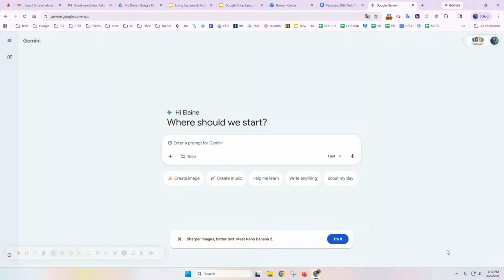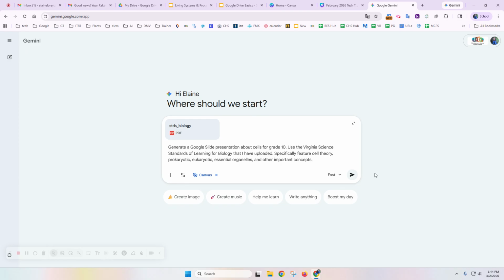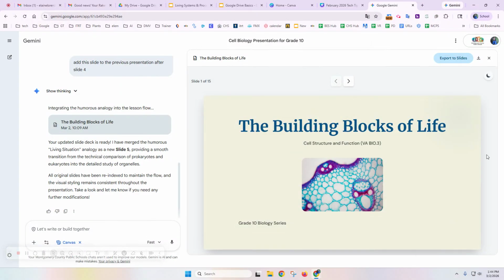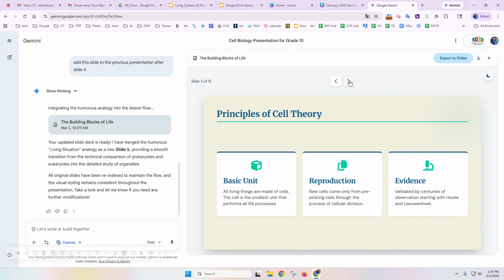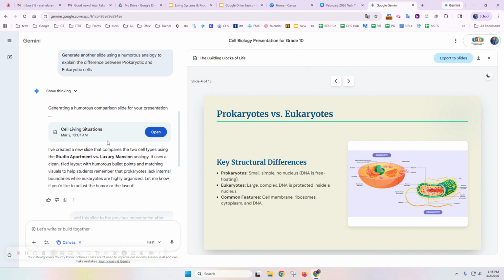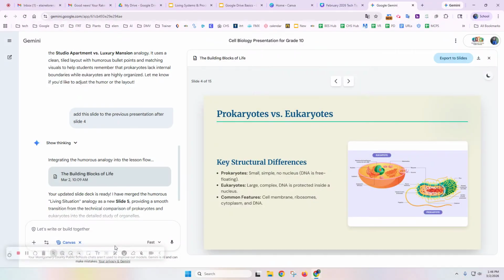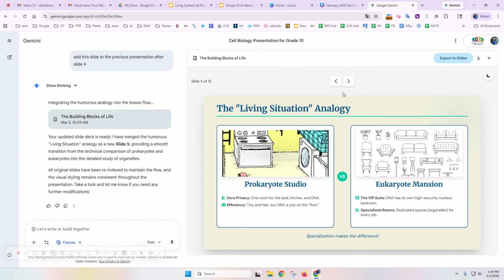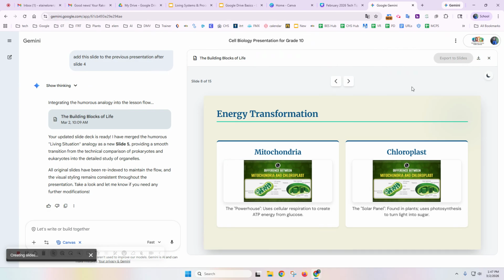Generating Google Slides Presentations in Gemini - Grade 10